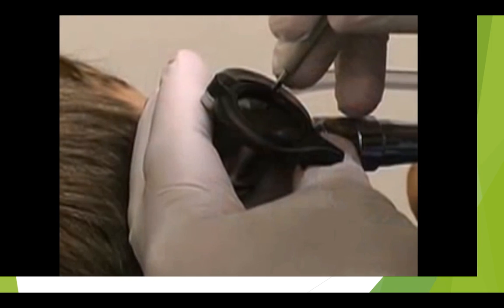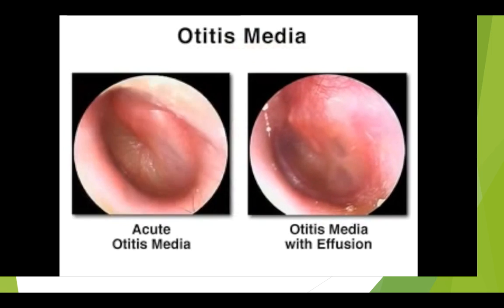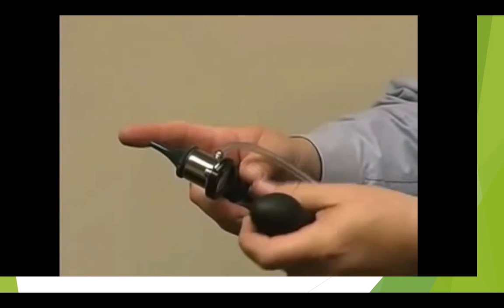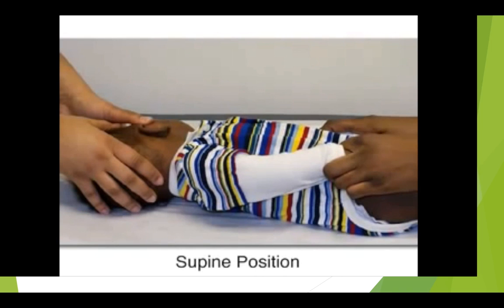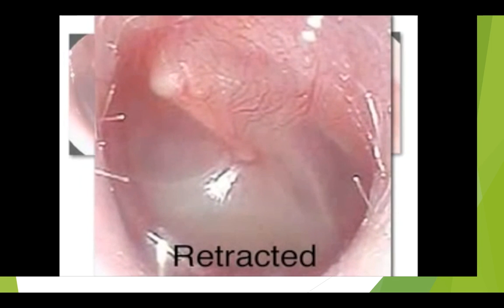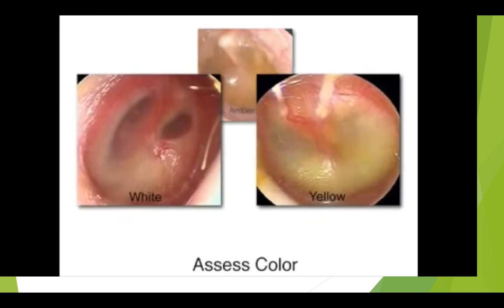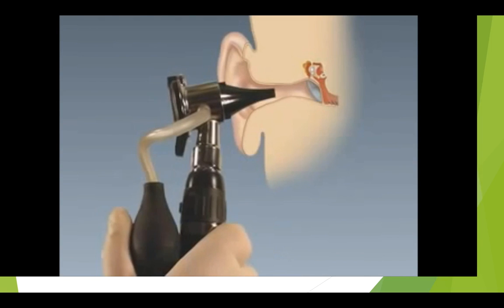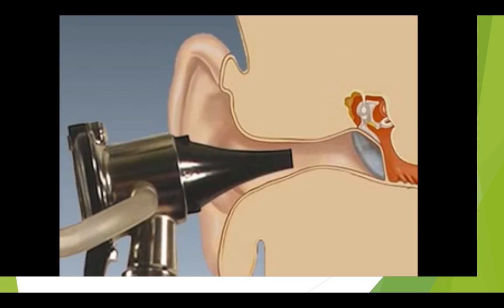Health Outcomes Research Study Video 3